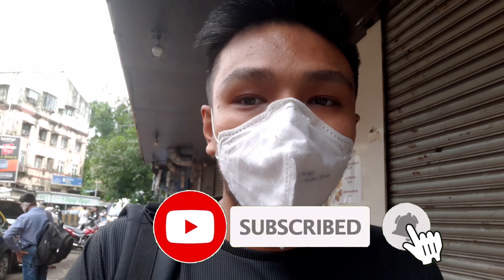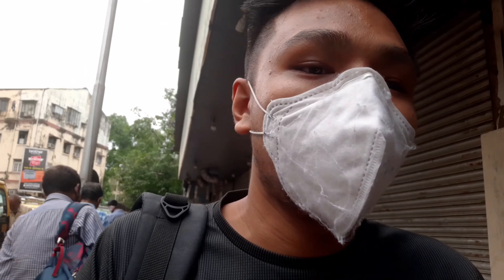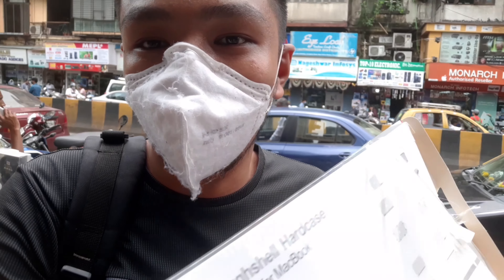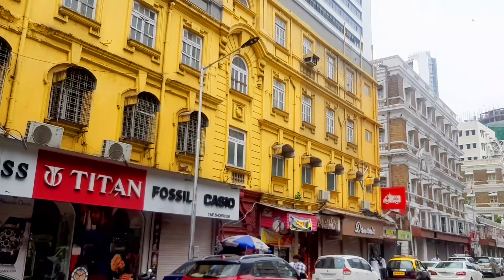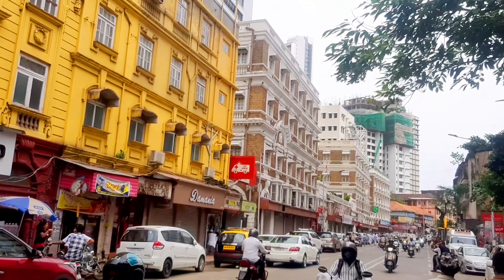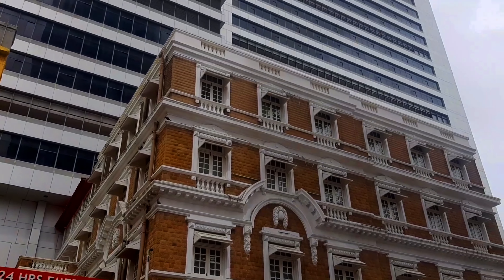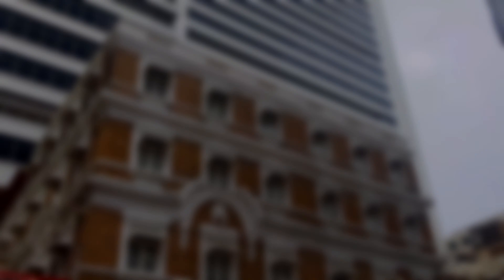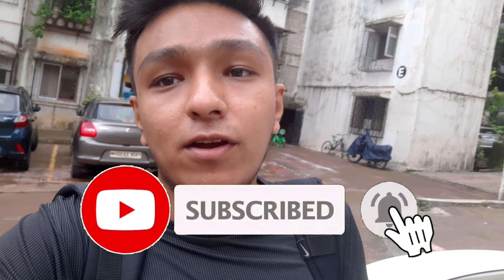THE LARGEST & BEST MARKET FOR COMPUTERS & ACCESSORIES IN MUMBAI THAT IS......!!!!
Hello Everyone I hope everyone is doing great. So in this vlog I am visiting to the one of the Mumbai's most famous, Largest & Best Market for Computers & Accessories. So you get nice products at an amazing price & quality. From this market I purchased for my Mac book Cover. The cover is amazing. I hope you will LIKE THIS VLOG. IF you LIKE this Vlog then don't forget to hit the LIKE BUTTON, SHARE THIS VLOG, Comment down your thoughts or views, SUBSCRIBE to my CHANNEL & PLEASE PRESS THE BELL ICON & STAY SAFE EVERYONE.

SHOP NAME:KIRAN COMPUTERS
SHOP ADDRESS: Bldg., No.315, Shop No.1, Pahelvi Bldg., Ground Floor, Lamington Road,
                                Mumbai-400 007

VLOG SHOT WITH SAMSUNG GALAXY A7 2018

THE VLOG EDITED BY POWER DIRECTOR APP

TOTAL MUSIC USED BY:
01.Song: Luke Bergs - No More Worries